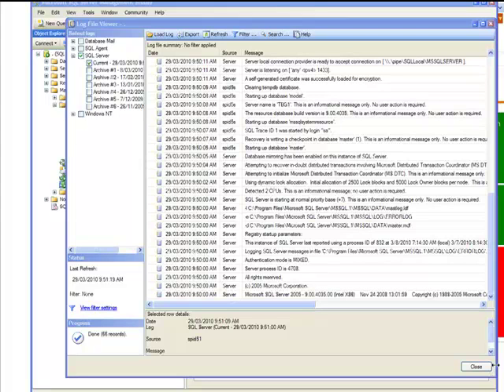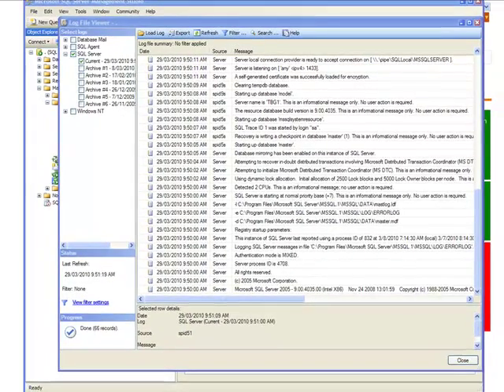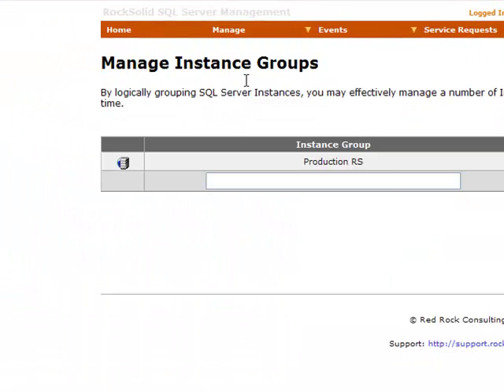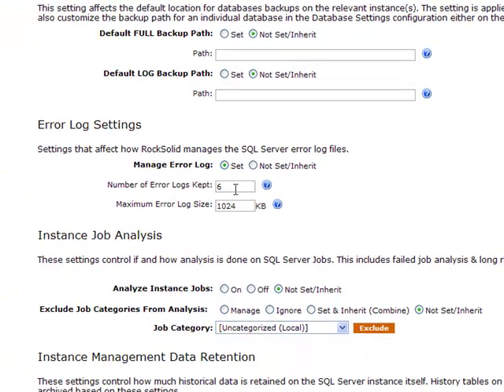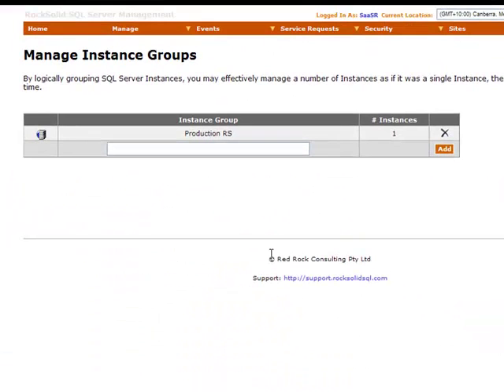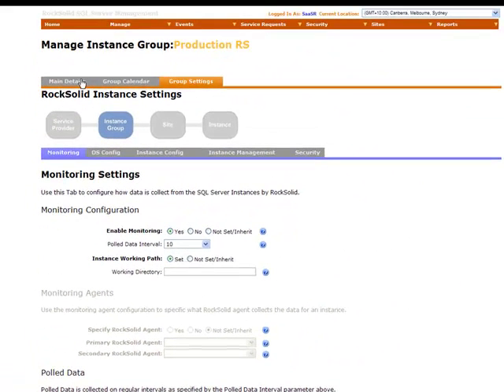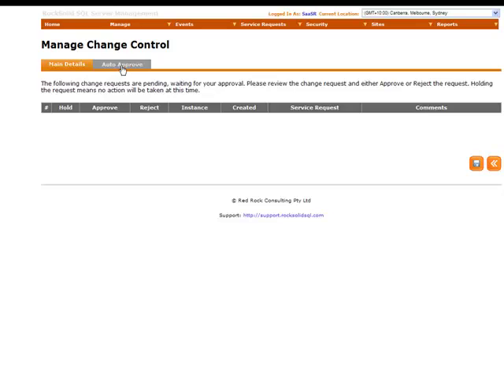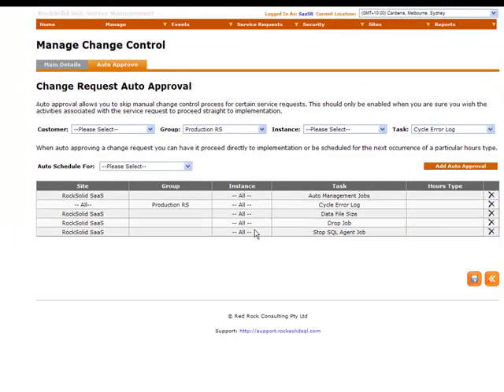Cycle Error Log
How to configure RockSolid to cycle the SQL Server Error Log